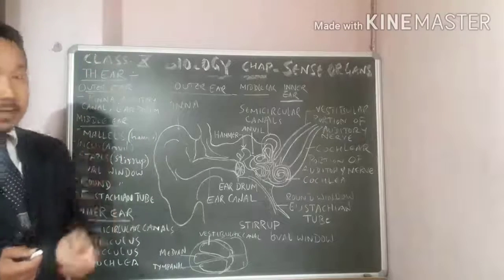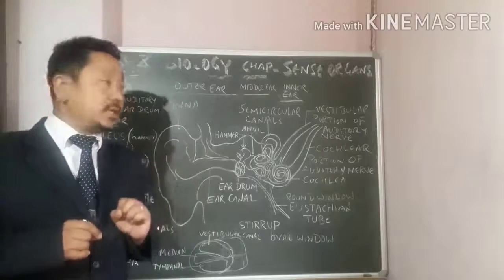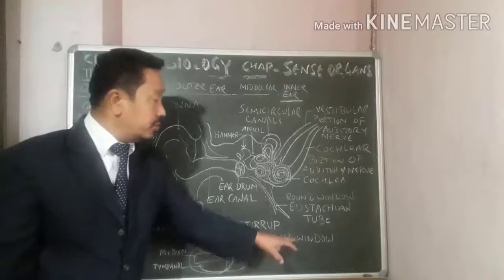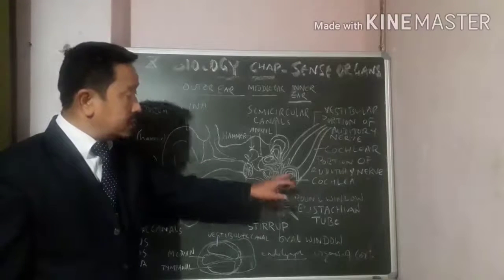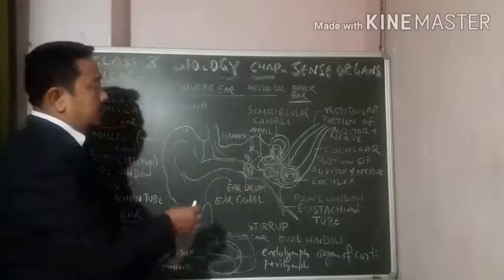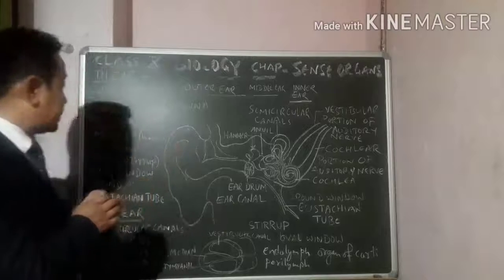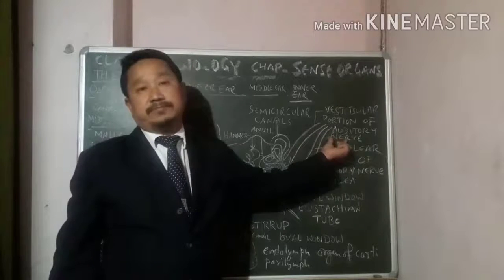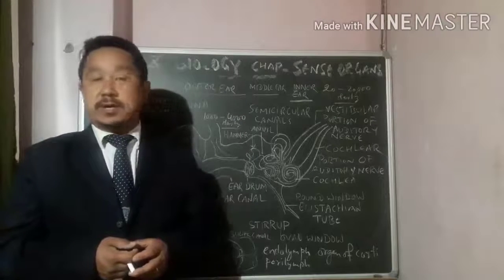Class 10 Biology CONTINUATION OF SENSE ORGANS "THE EAR"